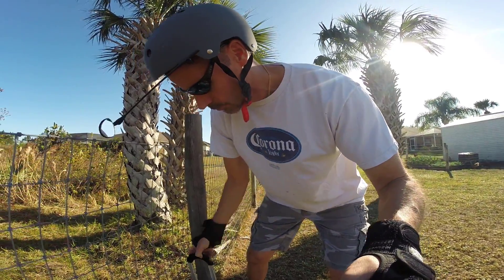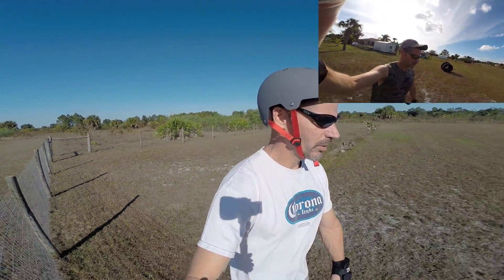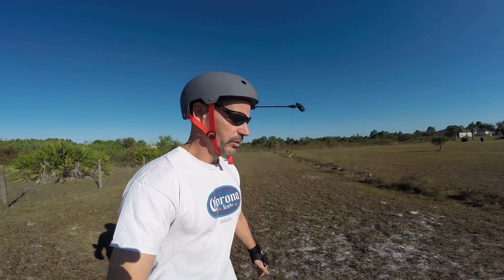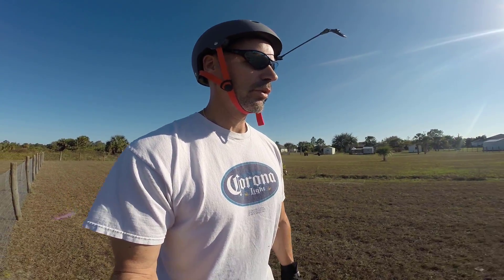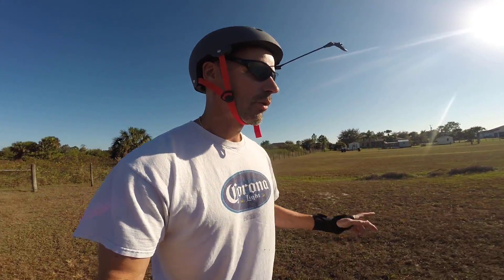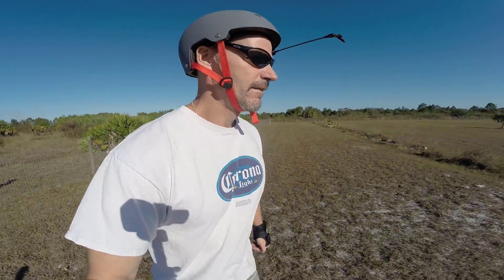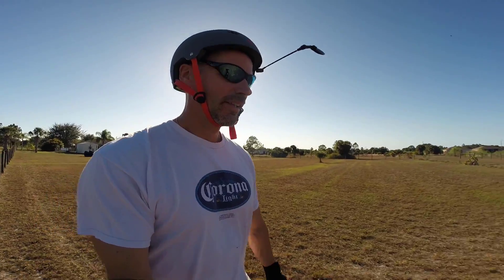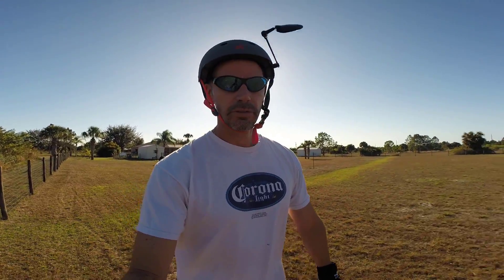Bought another wheel!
I celebrate the coming New Year with another EUC purchase!